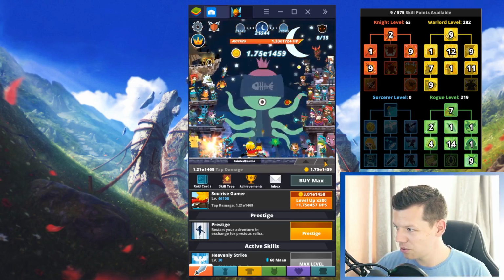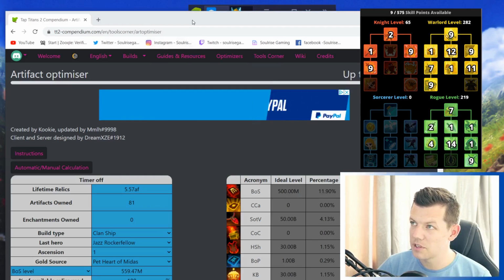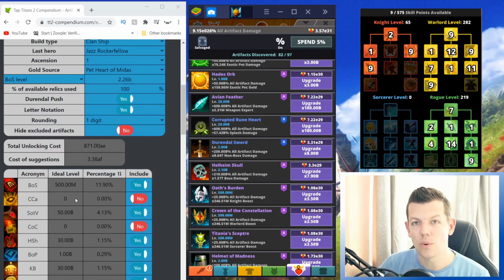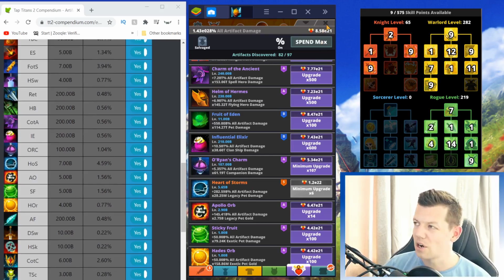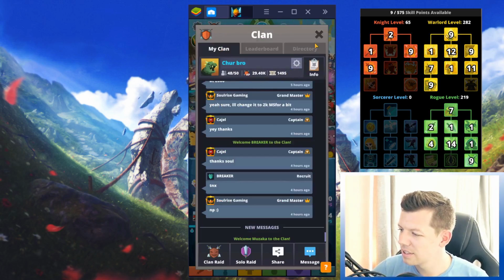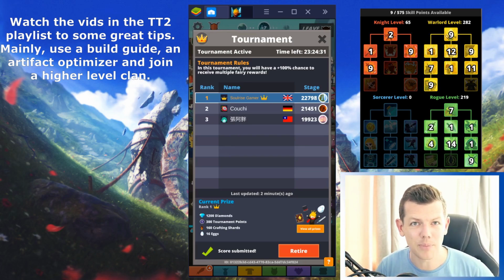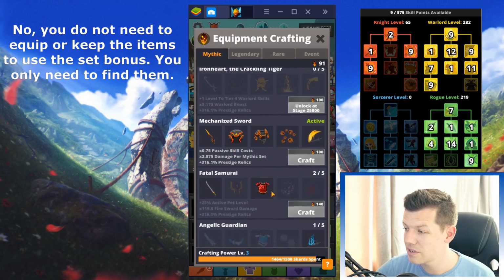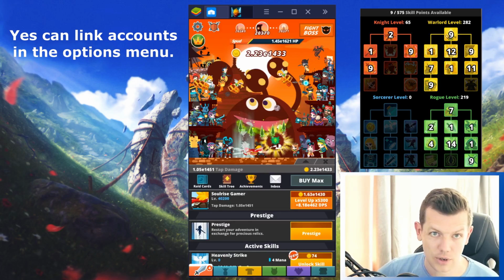TAP TITANS 2 | ROAD TO END GAME SERIES | EPISODE 42 | STAGES 21801 - 22798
MY GEAR I USE:
○ Logitech C920 HD Pro Webcam
○ Razer Seiren X USB Microphone
○ Desk Ring Light and Phone holder
○ Desk Stand Ring Light
○ Mobile Game Controller

❤️Soulrise❤️